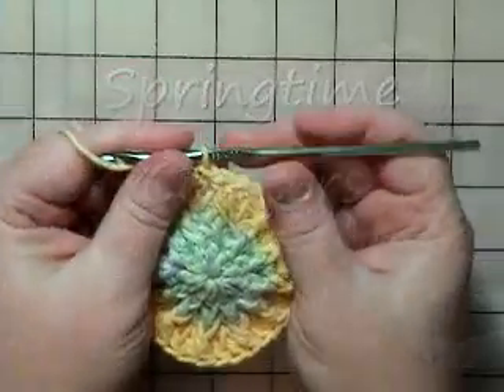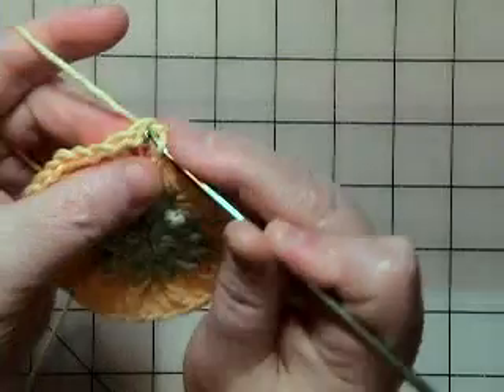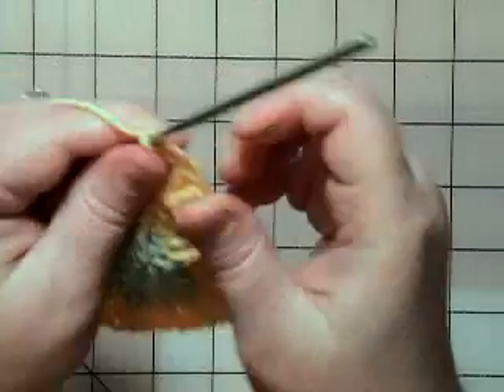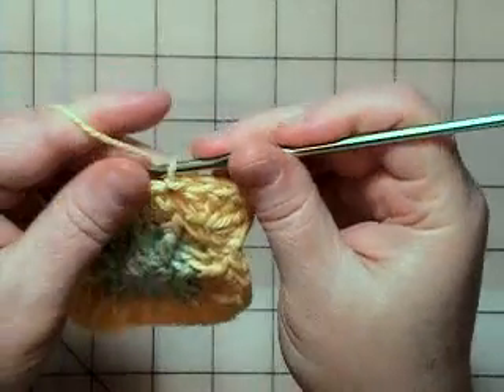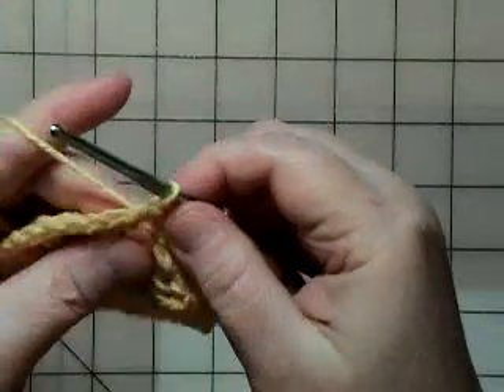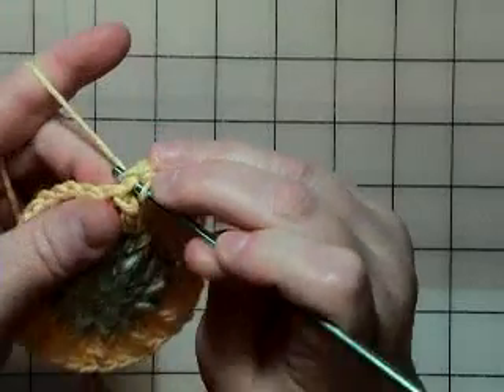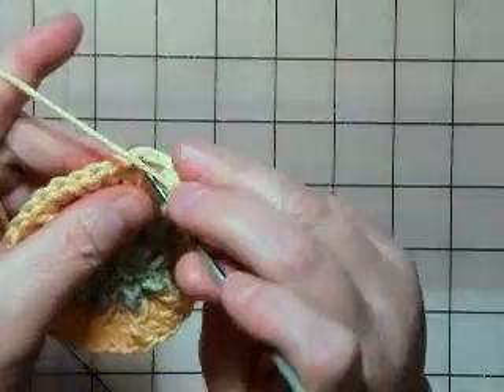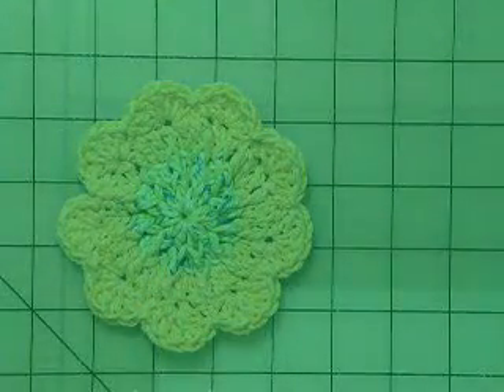Springtime Coasters Part Four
In this video we will continue with Round 4 of this Springtime Coaster pattern. In this round you will be working dc (double crochet) stitches and slip stitches to make the scalloped edges of the coaster. and this video is brought to you courtesy of